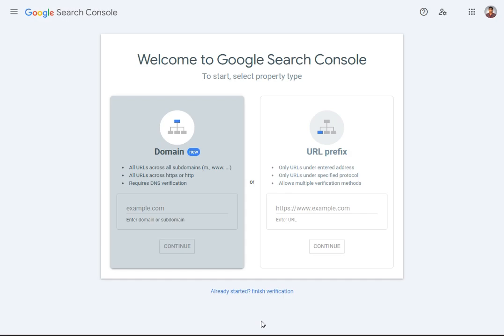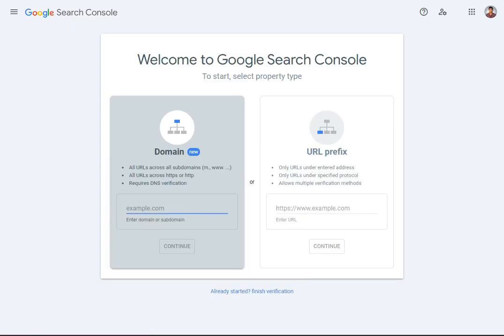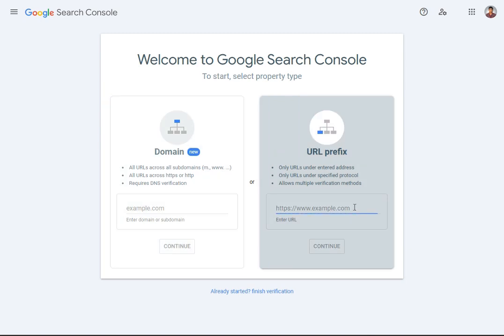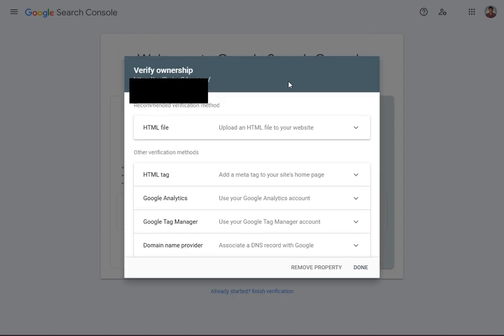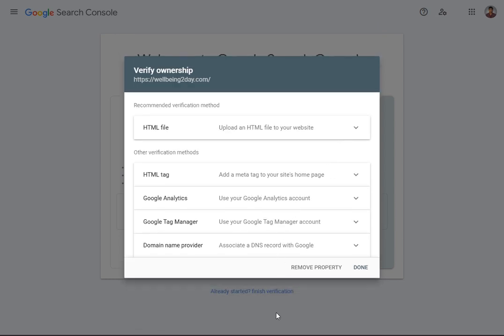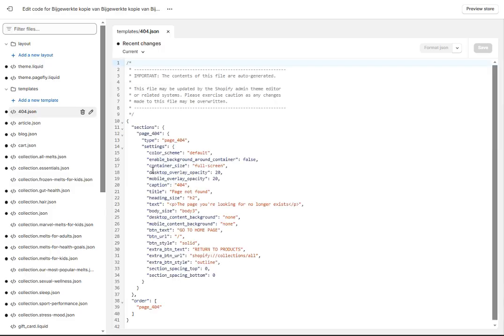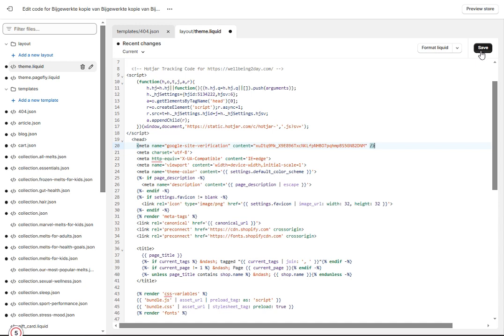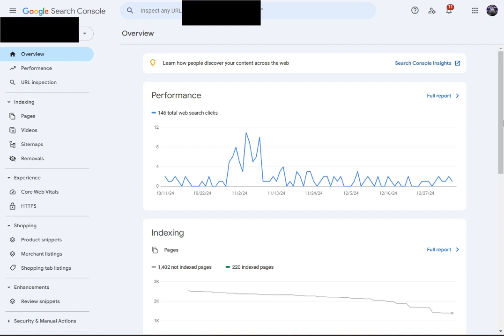How To Setup Google Search Console on Shopify in 2025 | AI-powered Shopify SEO (part - 2)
🚀 How to Set Up Google Search Console on Shopify in 2025 - Complete SEO Tutorial for Beginners 🚀

In this step-by-step SEO tutorial, we will guide you through the process of setting up Google Search Console (GSC) on your Shopify store. Whether you're new to SEO or just looking to improve your e-commerce site’s performance, this video is perfect for you!

Learn how to connect Google Search Console to Shopify, verify your website with Google Search Console, and take full advantage of the data and insights to optimize your store’s search visibility. This video also covers important SEO tactics for Shopify stores in 2025, providing you with the latest tips to stay ahead in the digital marketing game.

🔍 What You Will Learn:

How to Install Google Search Console on Shopify
How to Verify Your Shopify Store with Google Search Console
How to Connect Shopify to Google Search Console
Key SEO Tactics for Shopify Store Owners in 2025
Improve Your Shopify Site’s SEO Performance
Whether you're a beginner or an experienced digital marketer, this SEO course for beginners will help you optimize your Shopify store effectively with Google Search Console.

📈 Maximize your site's SEO potential with GSC and improve your rankings, traffic, and conversions!

Welcome to ""The SEO Tactician"! Your go-to hub for mastering the art of SEO and Digital Marketing.